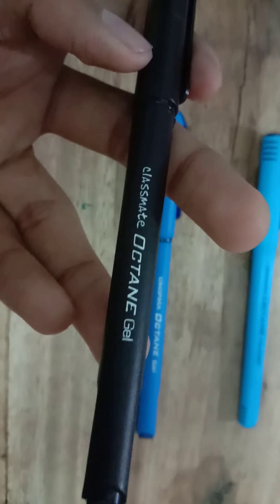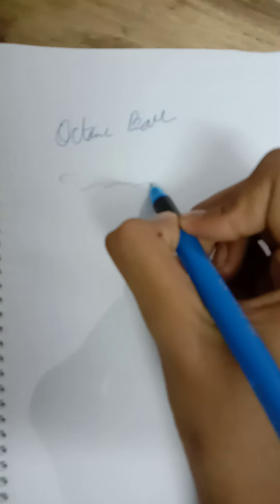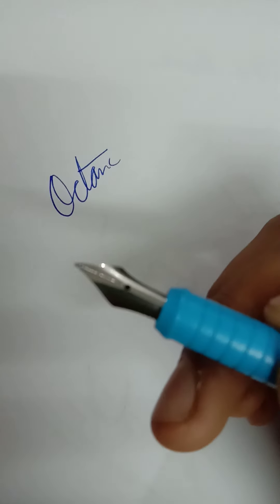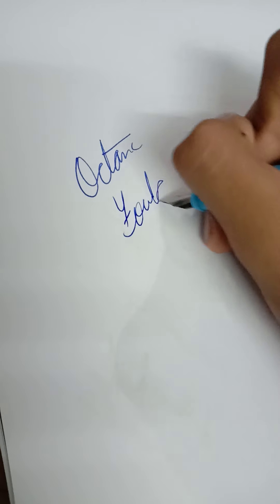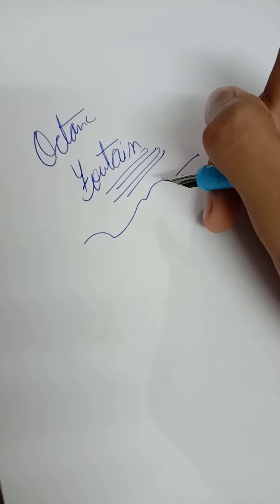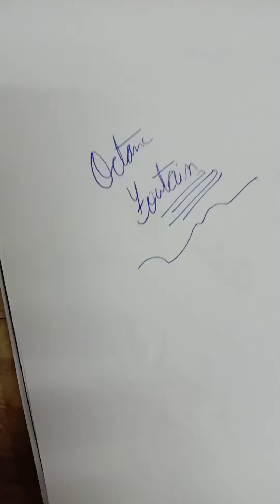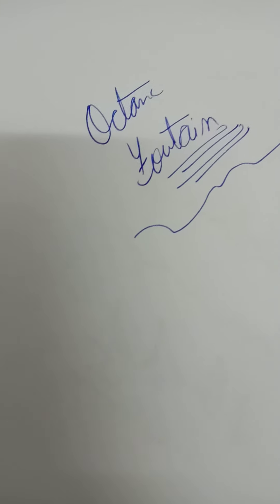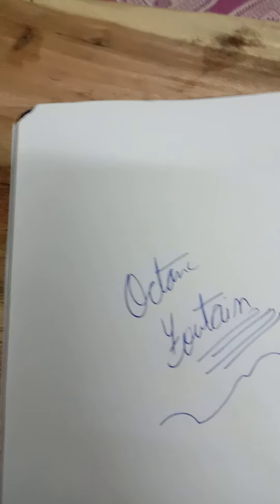Comparison Of Classmate Octane Ball, Gel And Fountain Pens